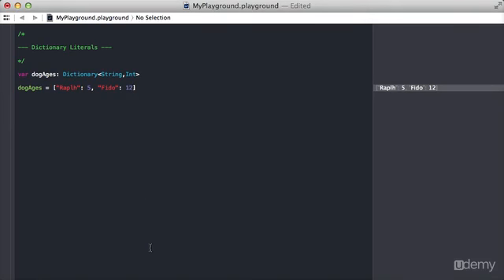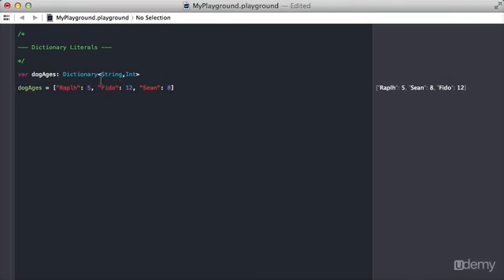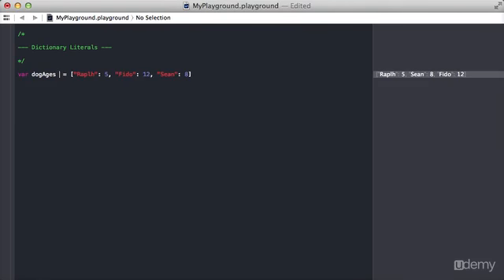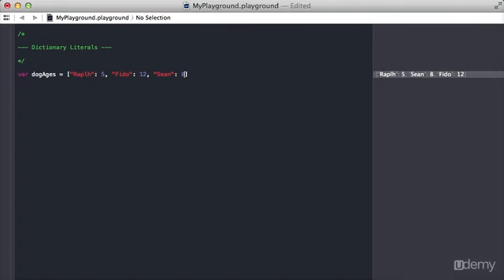SECTION 5:Video 46 Dictionary Literals